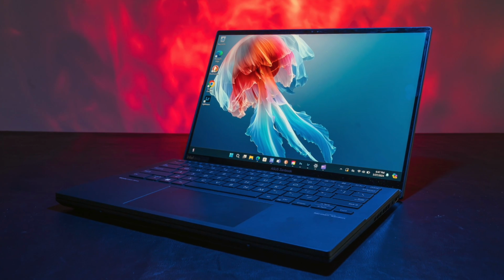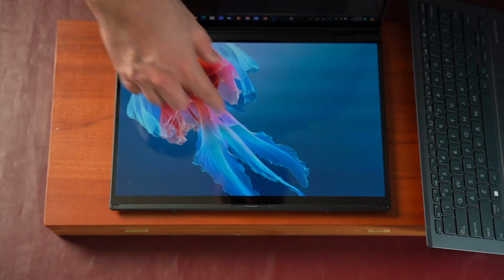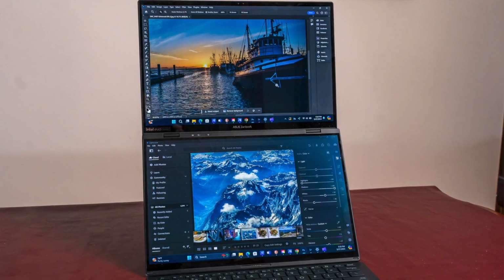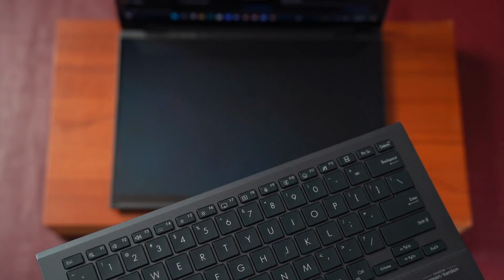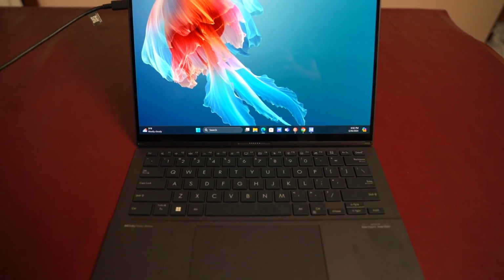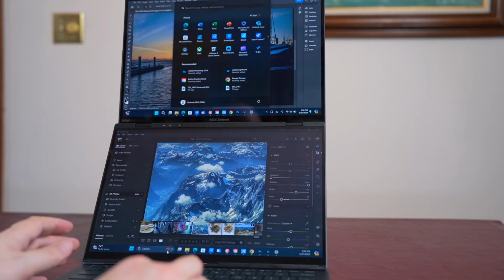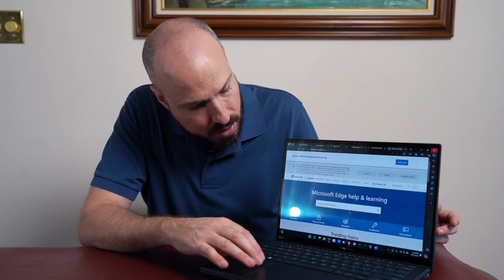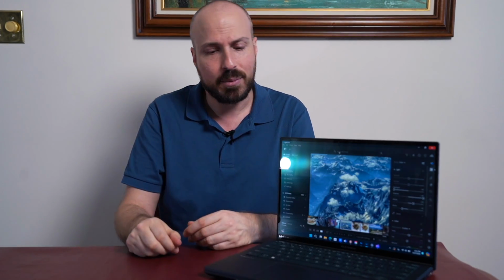ASUS Zenbook DUO Laptop Review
Are two screens better than one? The ASUS Zenbook DUO makes a strong case that doubling screen real estate on a laptop changes how you view them.

Timestamps:
00:00 Intro
01:38 Design and features of the ASUS Zenbook Duo laptop
02:59 ASUS Zenbook Duo laptop performance
05:13 Display, Battery life, connectivity options, and audio quality
07:19 Trackpad and touchscreen of the ASUS Zenbook Duo laptop